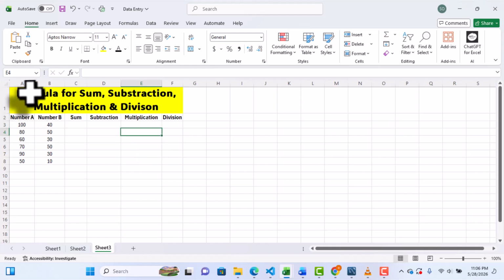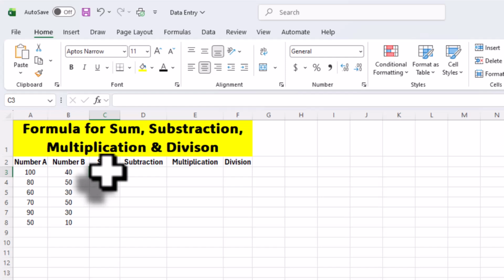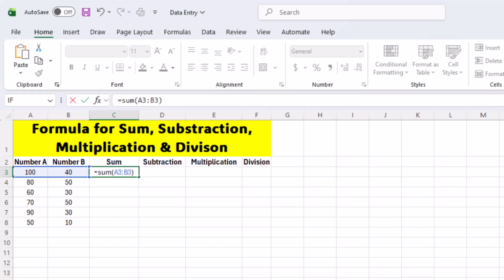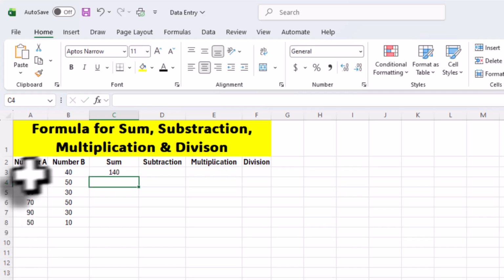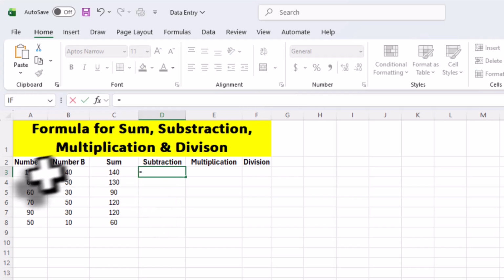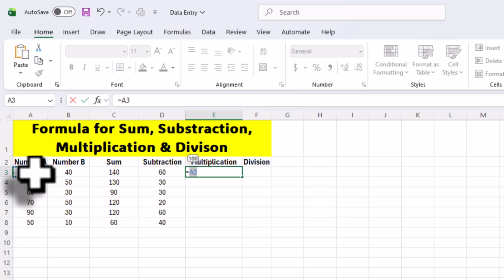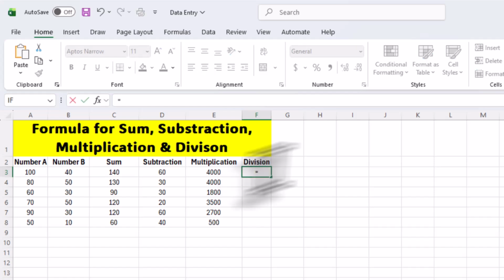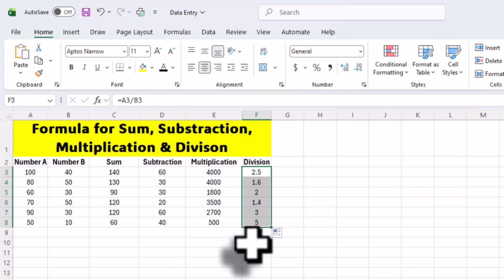Formula for Sum, Subtraction, Multiplication, Division | MS Excel Formula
In this video, we'll go through essential "excel formula" applications for basic arithmetic. Learn to "add", subtract, "multiply", and divide within "ms excel" using simple steps. This "excel tutorial" is perfect for "excel for beginners" looking to grasp fundamental "math operations" efficiently.